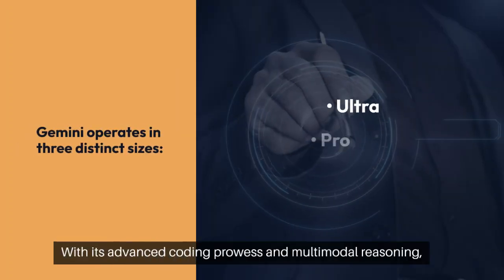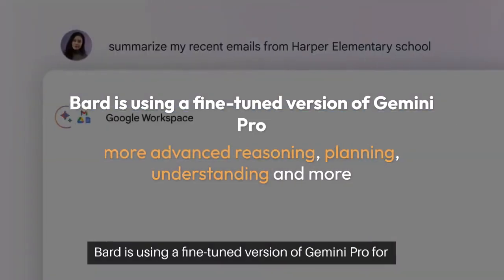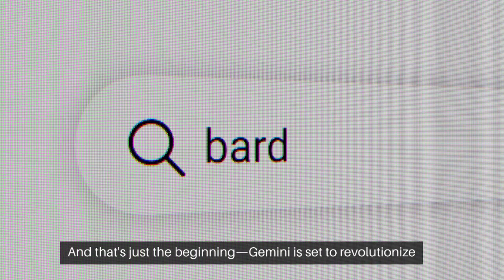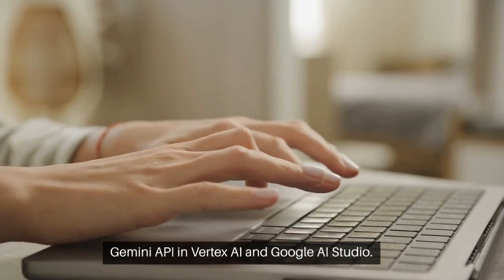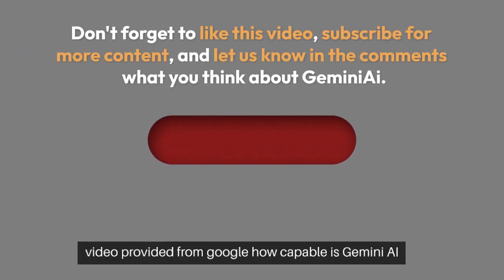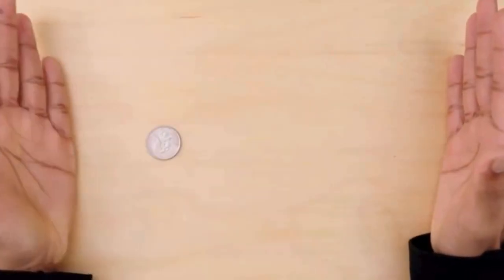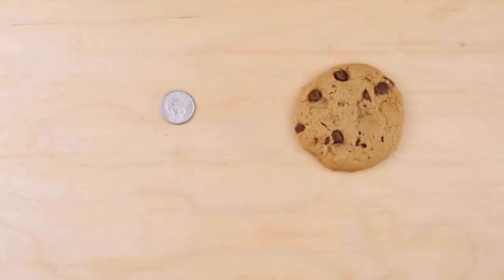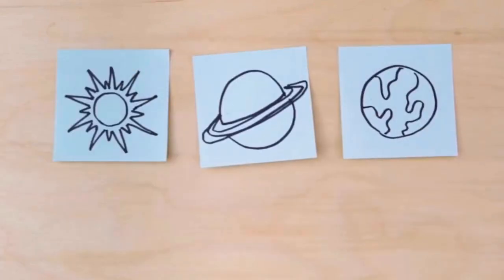LATEST! GEMINI AI, IS IT THE CHATGPT KILLER?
Everything to know about Gemini, Google's new AI Model.